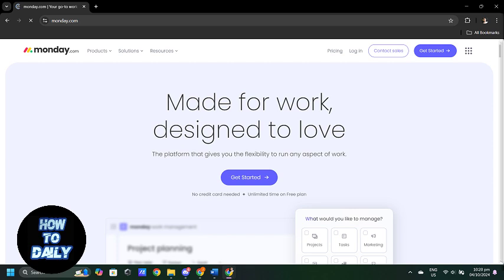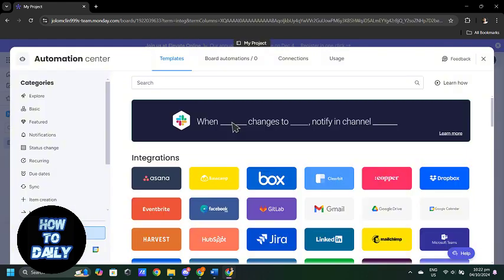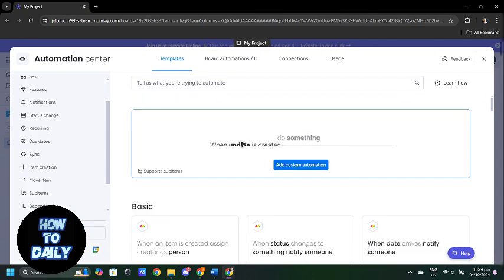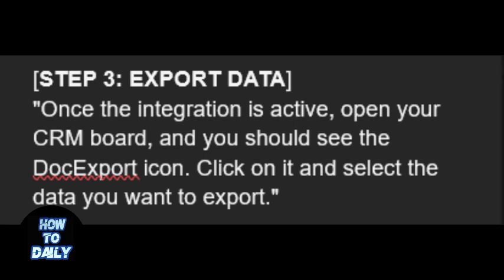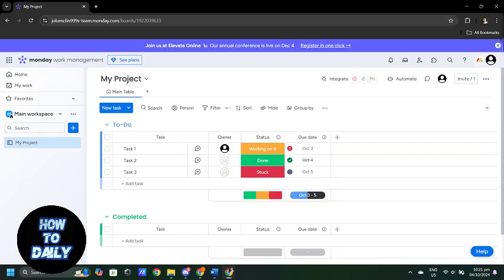How To Export Monday CRM Data To PDF File With DocExport! | EASY 2024 METHOD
Want to export your Monday CRM data into a clean, organized PDF file? In this video, I'll show you a simple and effective method using DocExport. No more manual copying and pasting! Follow along as I guide you through the step-by-step process, ensuring your data is exported correctly and efficiently. Let’s get started!